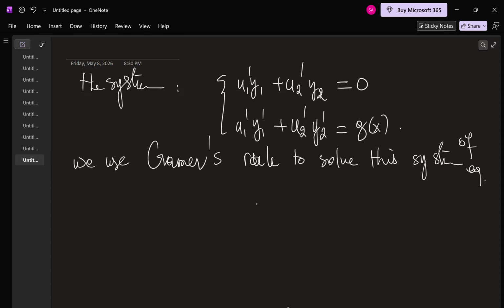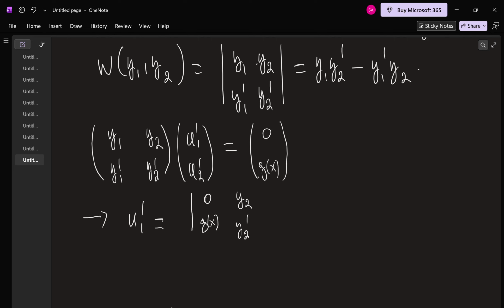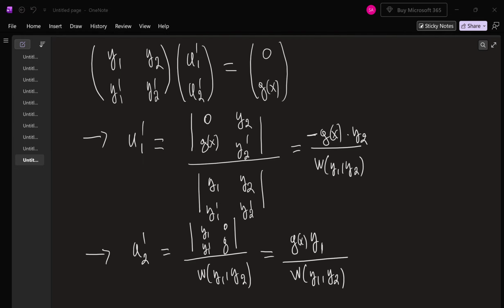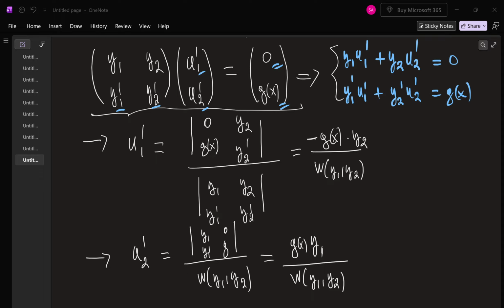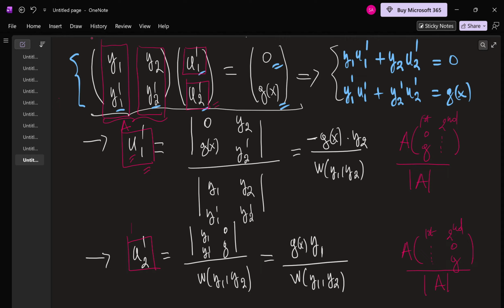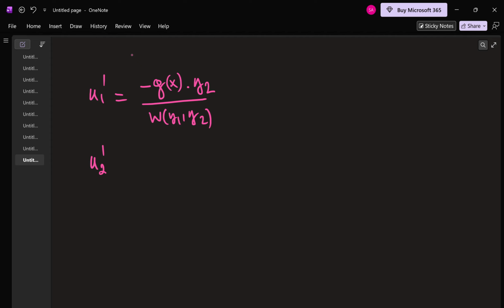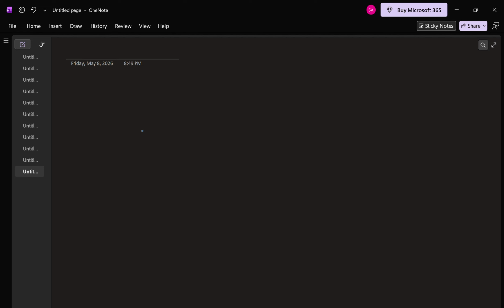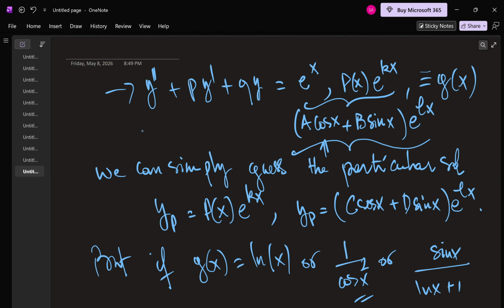Lecture | Part 2 | Variation of Constants | 2nd Order ODEs | TD2 Analysis II | Dr. Sami ATAILIA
In this lecture, we explain why the Method of Variation of Constants is important and when it should be used instead of the Method of Undetermined Coefficients.

Topics covered:

Comparison between solution methods
Limits of the method of undetermined coefficients
Advantages of variation of constants
Choosing the appropriate method for a non-homogeneous ODE
General strategy for solving linear differential equations

Equations discussed:

y'′+ay′+by=f(x)

Equations discussed:

y
+ay
+by=f(x)

General homogeneous solution:

y_h(x)= C_1 y_1(x)+C_2 y_2(x)

This lecture helps students understand when variation of constants becomes the most effective method for solving ODEs.

Analysis II – Differential Equations
Dr. Sami ATAILIA

Dr. Sami ATAILIA